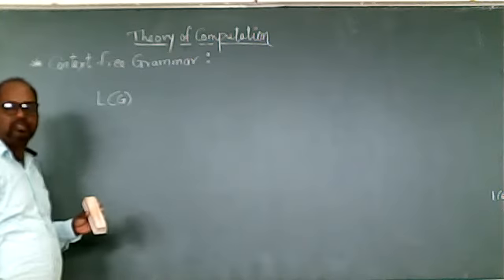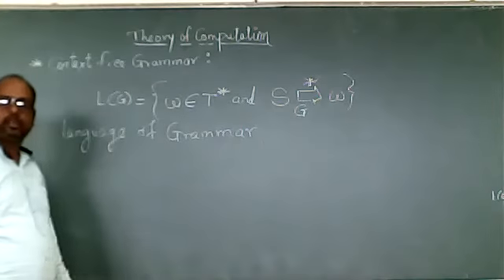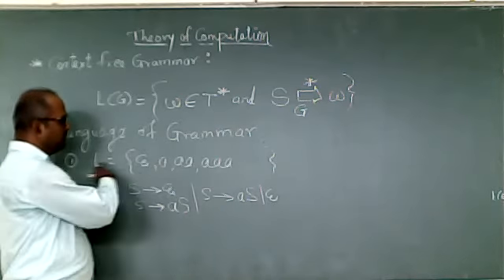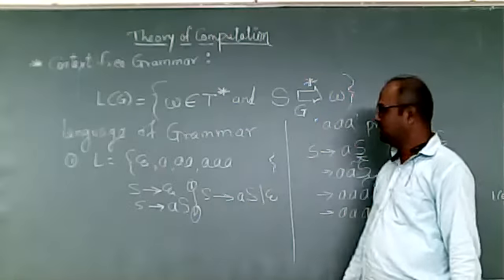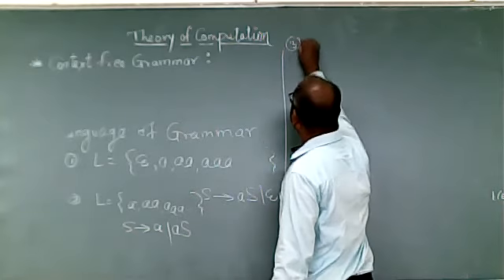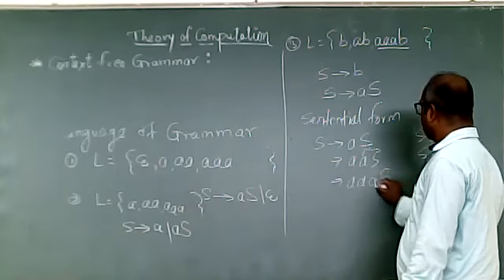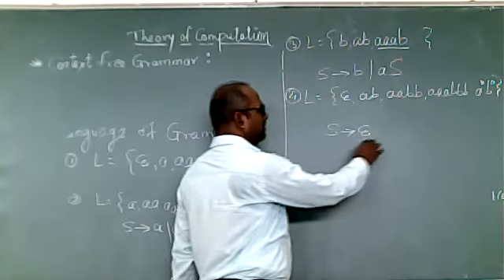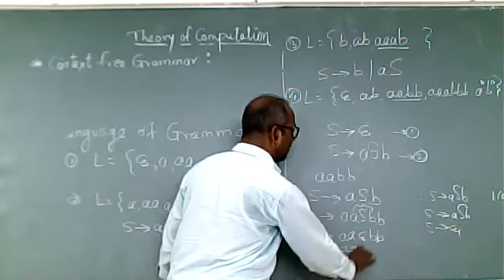Context free Grammar Part 3_by Prof. Vikas Nandgaonkar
Context free Grammar Sentential representation